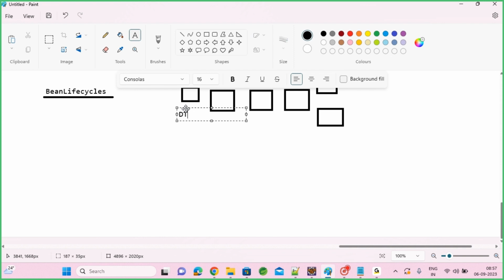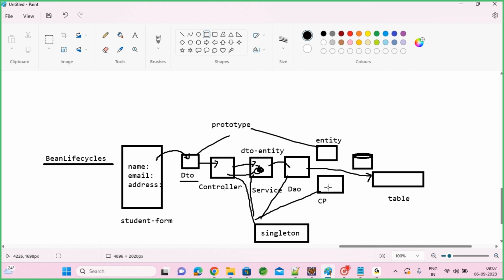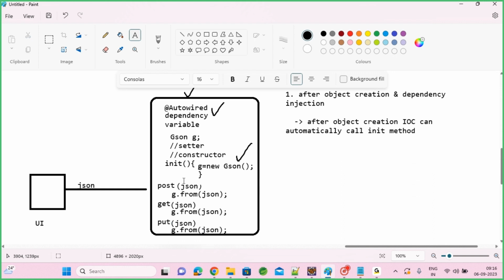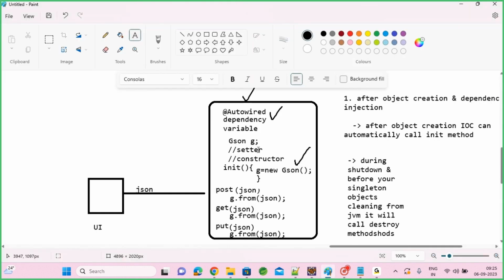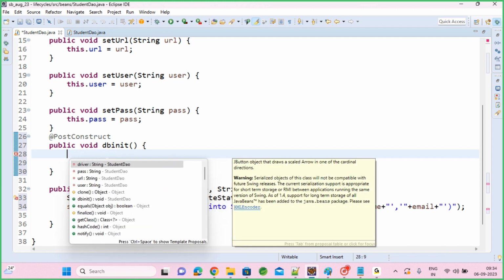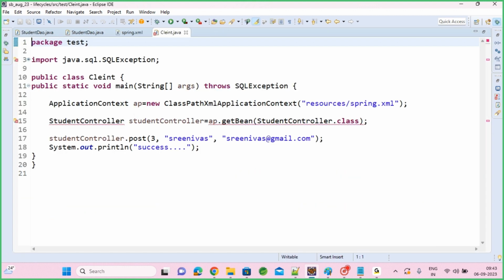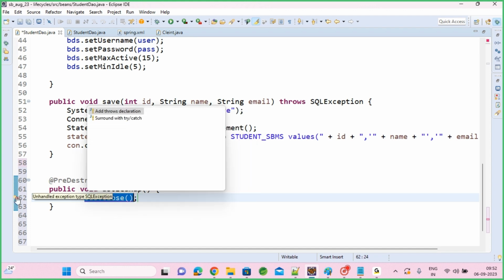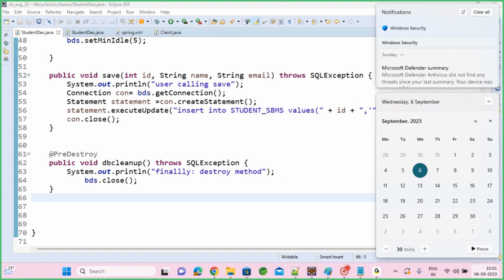Spring Boot & Microservices Session 13